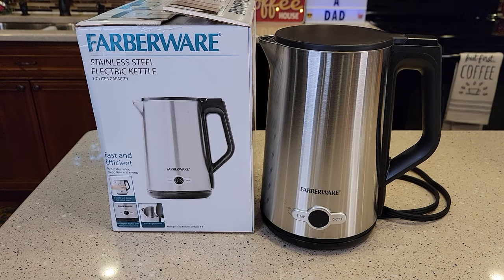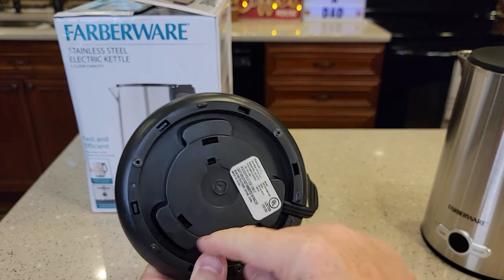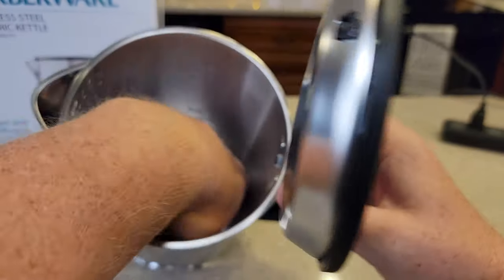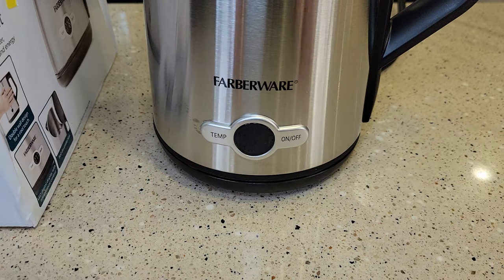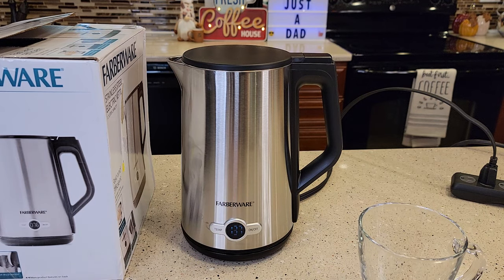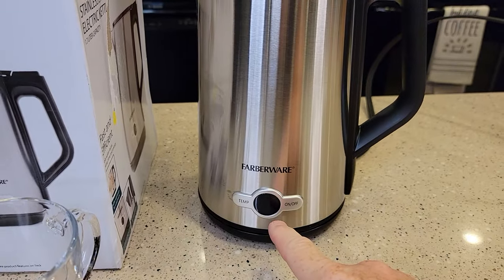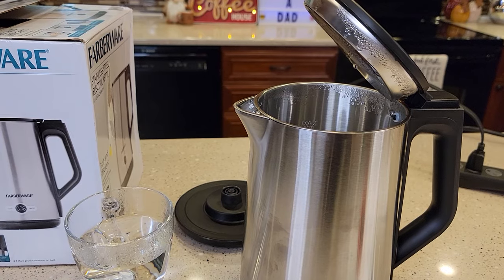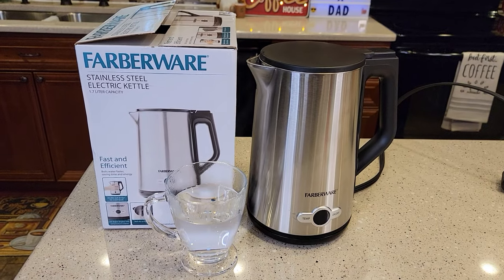UNBOXING & REVIEW Farberware Stainless Steel Electric Kettle for Soup, Tea, Coffee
HOW TO USE Farberware Cool-Touch Stainless Steel Electric Kettle, 1.7 Liters  How hot does the water get how to turn it on. how to switch temperature settings.  how to clean and how does it come apart. How much wattage does it take.  how big is it and how to clean it.  How fast is it.